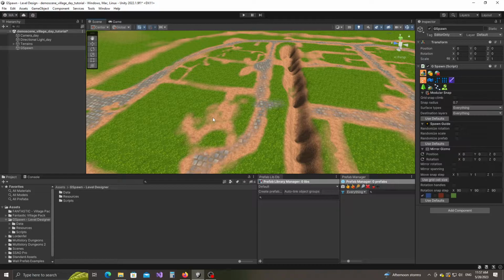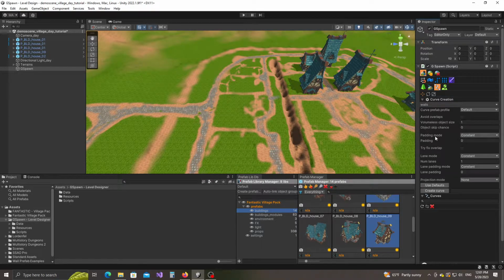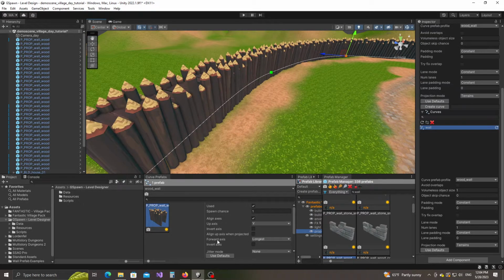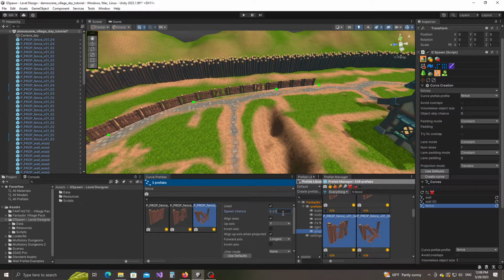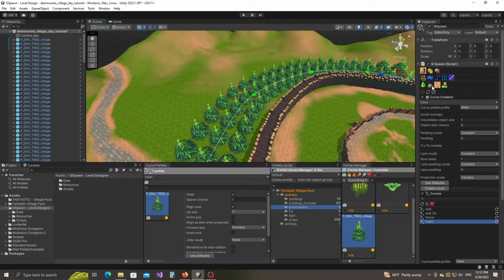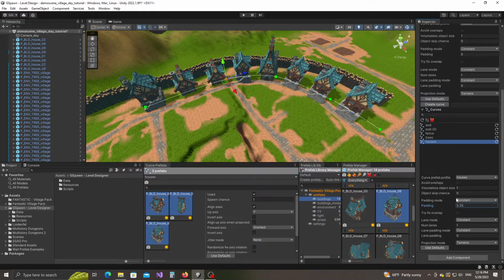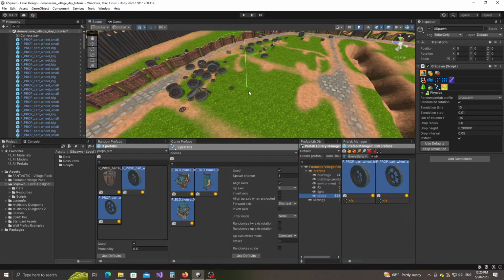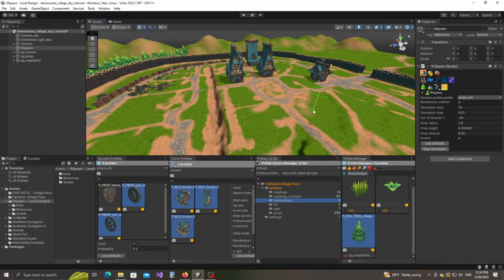GSpawn - Intro (Part 2) (Getting Started with Outdoor Environments)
The following assets were used in the video:
Fantastic Village Pack - by Tidal Flask Studios

Chapters:
00:29 Prefab Setup
00:49 Props Spawn (Placing Houses)
02:44 Curve Spawn (Placing Walls)
08:09 Curve Duplication
09:34 Curve Spawn (Placing Fences)
13:29 Curve Spawn (Placing Trees & Multiple Lanes)
17:38 Curve Spawn (Placing Houses)
20:50 Physics Spawn
23:34 Object Groups

Important Shortcuts:
[Y] - rotate objects around grid Y axis (Props Spawn and Object Selection);
[SHIFT + mouse move] - rotate spawn guide with mouse (Props Spawn);
[CTRL + mouse move] - scale spawn guide with mouse (Props Spawn);
[ALT + mouse move] - offset spawn guide from surface with mouse (Props Spawn);
[CTRL + D] - duplicate selected curve(s) (Curve Spawn)
[C] - insert control point (Curve Spawn)
[CTRL + ALT + left click on prefab preview] - replace selected objects with prefabs selected in prefab manager;